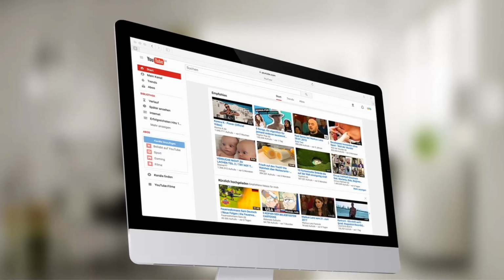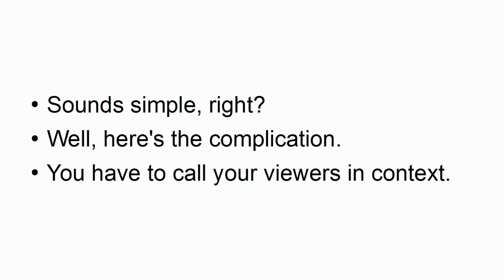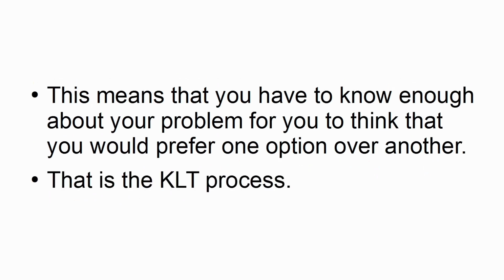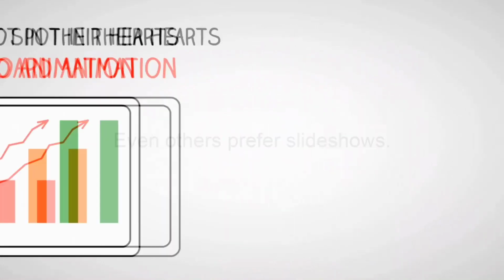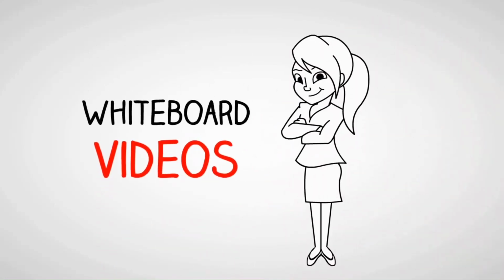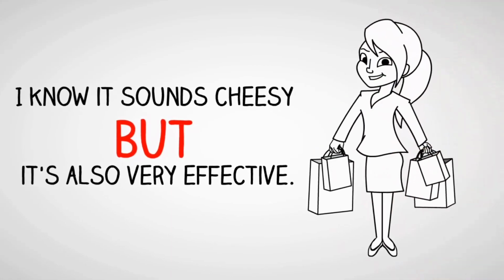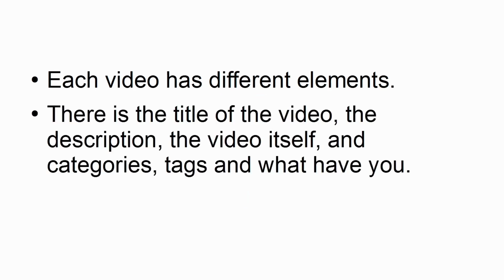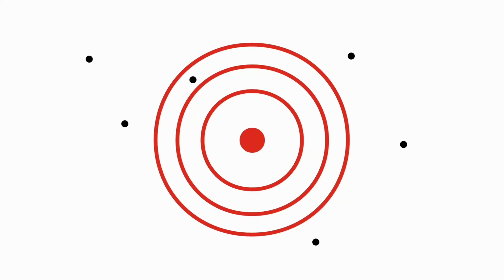How to Earn From video Marketing Full video